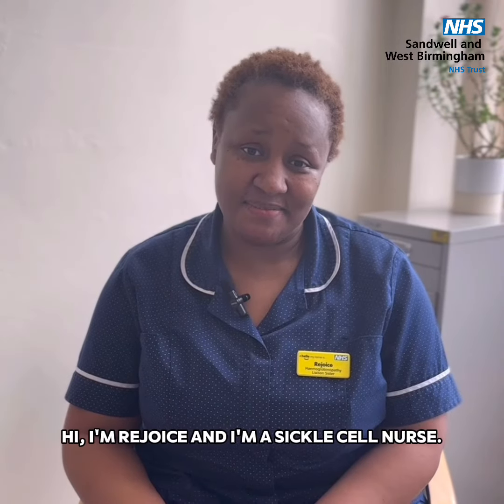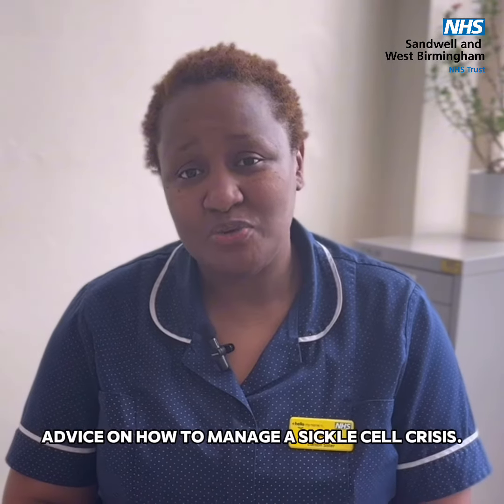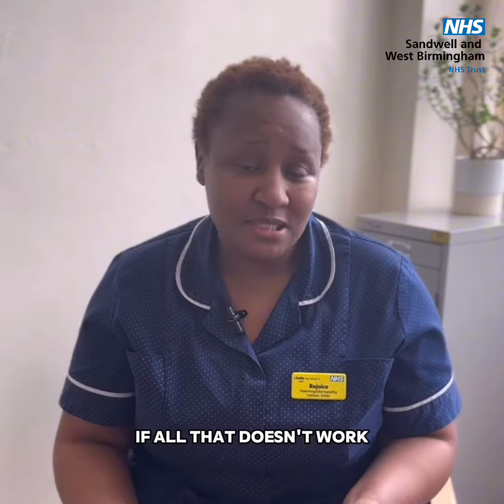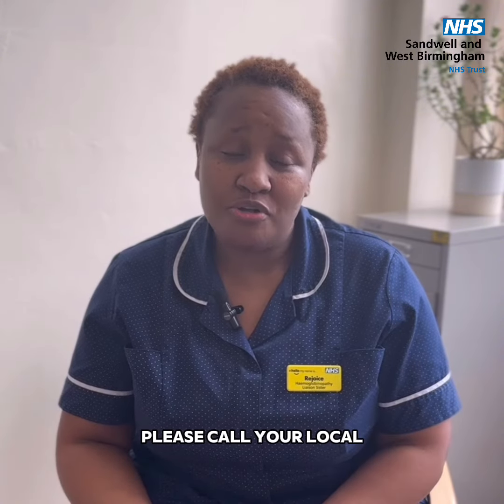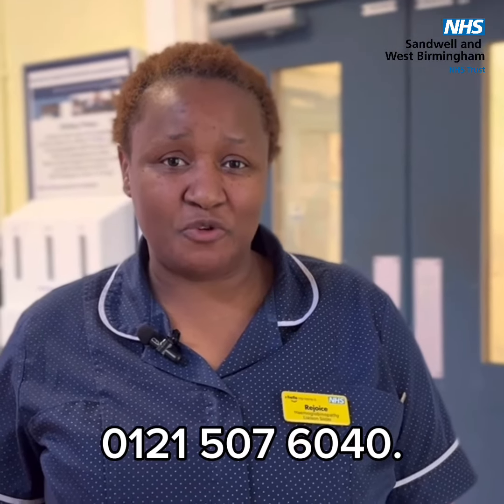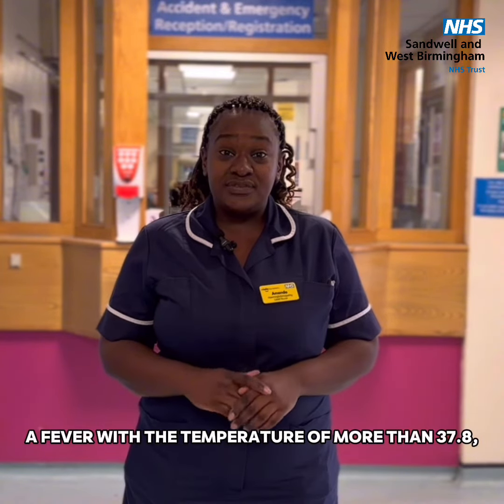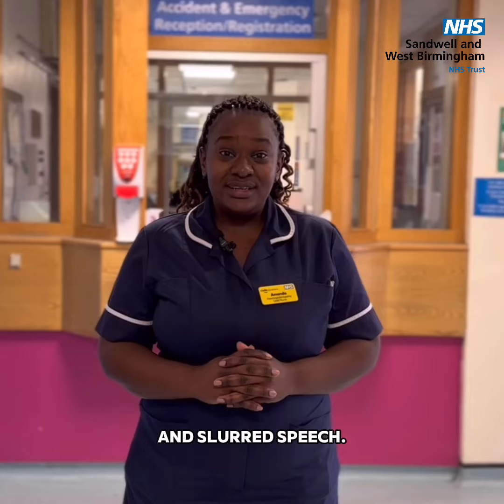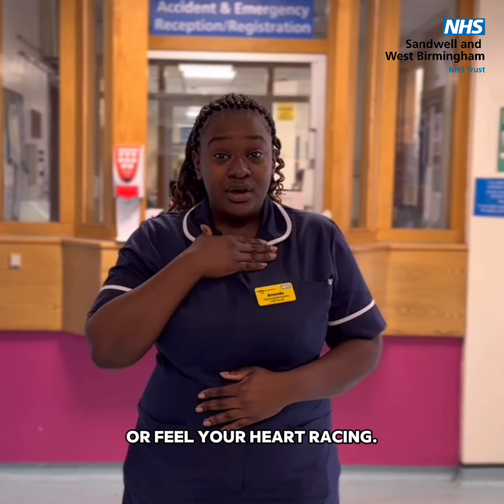How to Manage a Sickle Cell Crisis | Sickle Cell and Thalassemia Unit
Sickle Cell Nurse Rejoice gives advice on how to manage a sickle cell crisis.